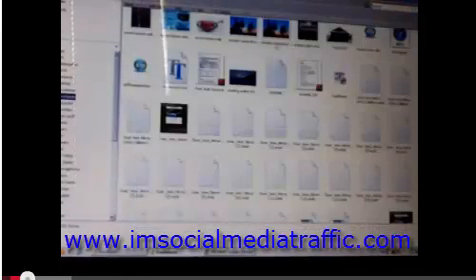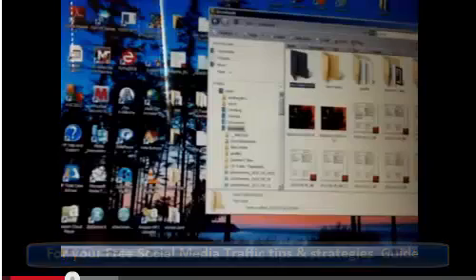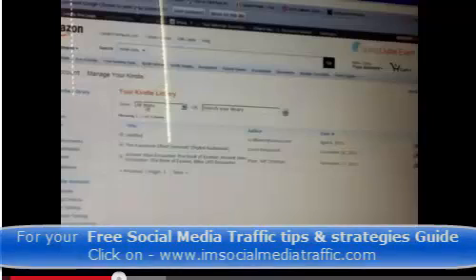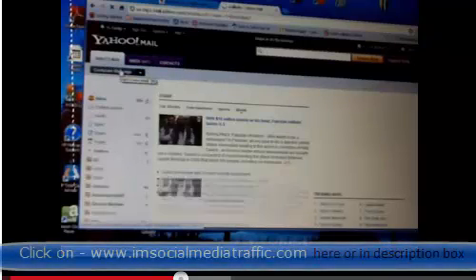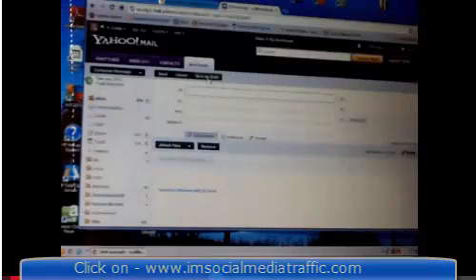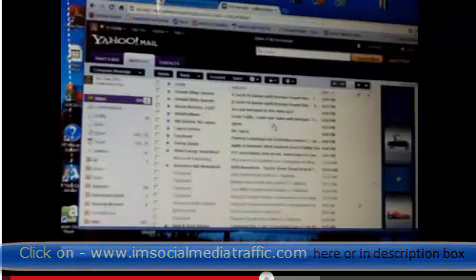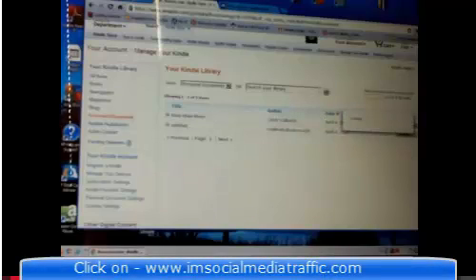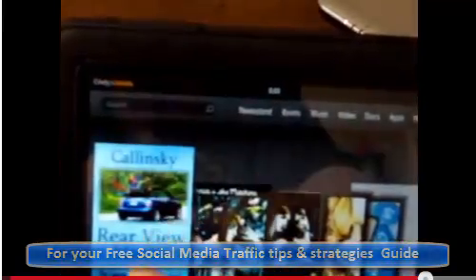How to Email Books, Docs, Pdfs To Your Kindle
It's never been so easy to send books and documents to your Kindle Via Email. With all the free novels/books out there it would be a shame not to take advantage of it.
Here is how to do it:
Go to the website to find your book download for example -
Right click where it says download Kindle file
Save Link As
Save to desktop
File name rearviewmirrorkindle
File type MOBI File (.mobi)
Once saved to desktop go to Amazon
Hover over Kindle
Click on Manage You Kindle
Go to Personal Document Settings
(Your-Name)@kindle.com
Go to your outside email
Attach file: rearviewmirrorkindle.mobi
Give it about five minutes
Go back to Amazon
Check Pending Deliveries. When you see your file/document you go to
Personal Documents
Click on "Actions"
Deliver to my Kindle
Go to your Kindle and sync it. You should see the document -in this case the novel- on your home page